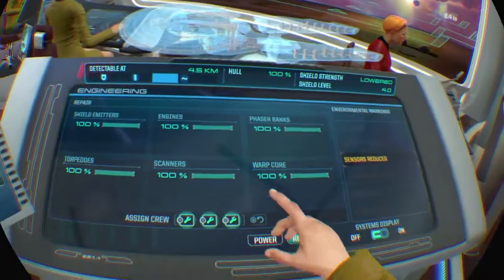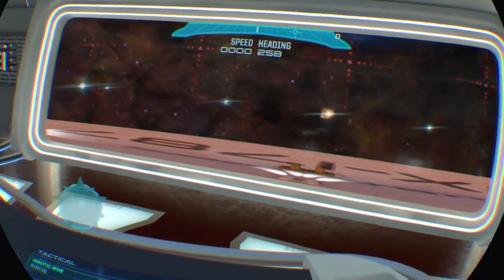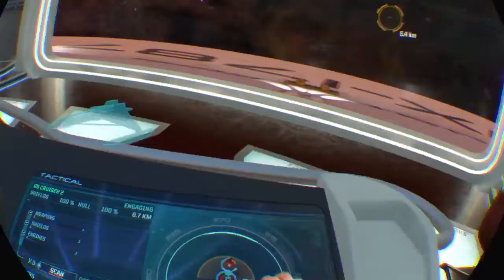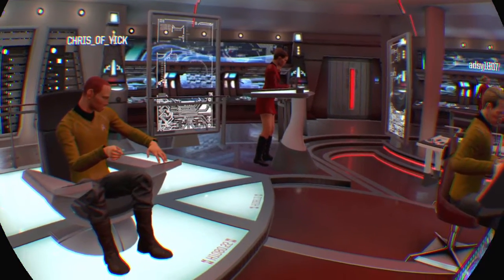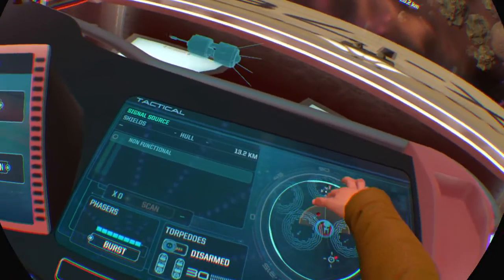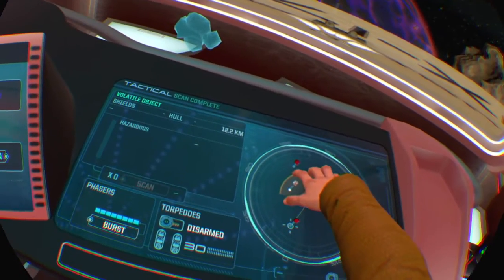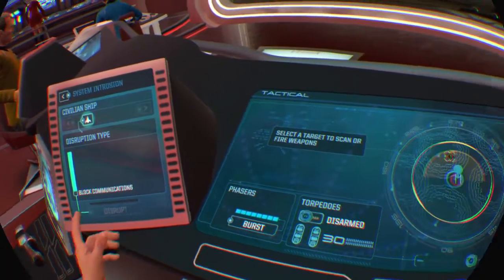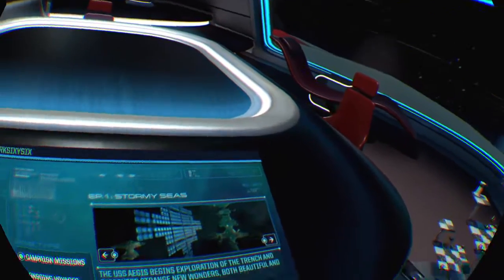Star Trek™: Bridge Crew_20190408221535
Star Trek™: Bridge Crew